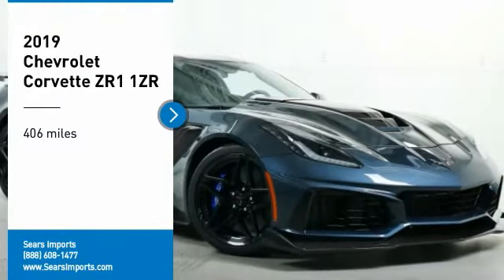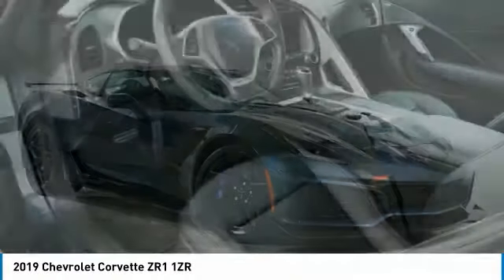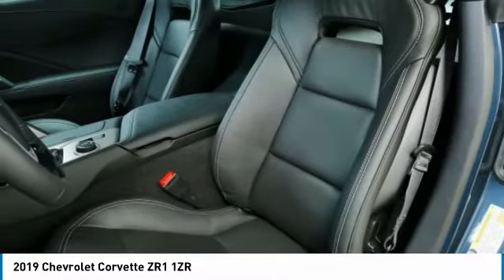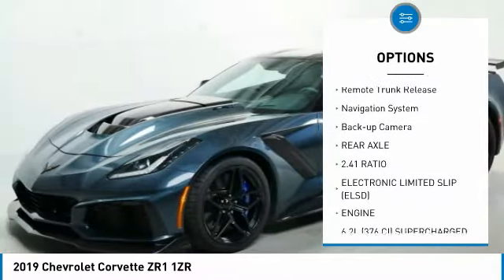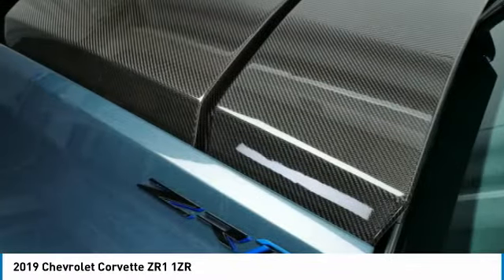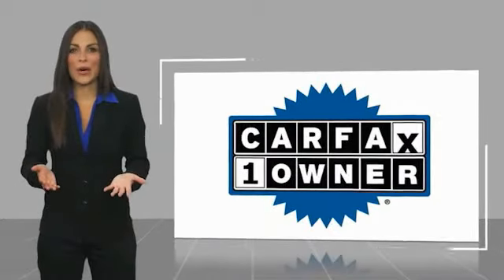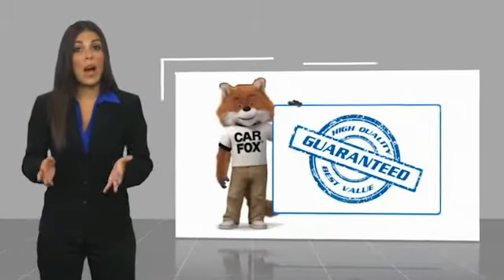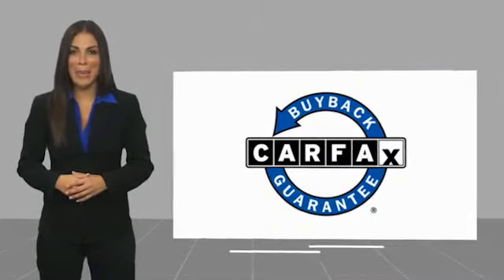2019 Chevrolet Corvette ZR1 1ZR Minnetonka Minneapolis Wayzata,MN CON102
Sears Imports
13500 Wayzata Blvd

Recent Arrival!brbrbrAwards:br  * 2019 KBB.com 10 Best Road Trip Cars 2019 Chevrolet Corvette ZR1